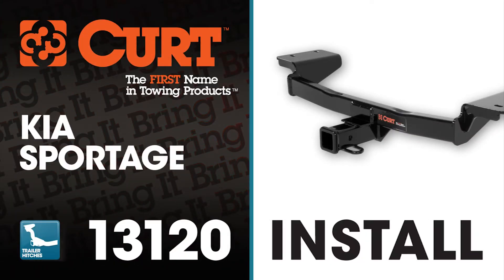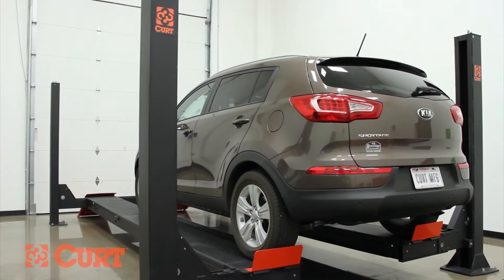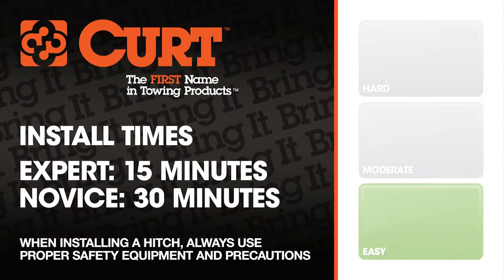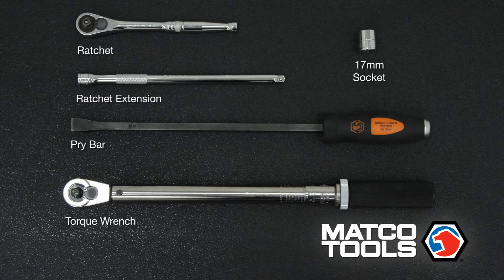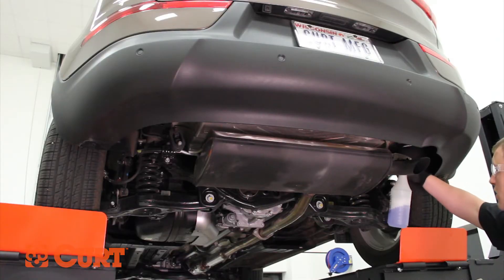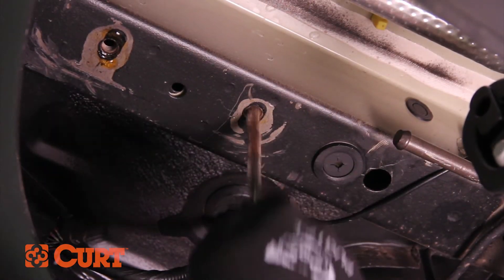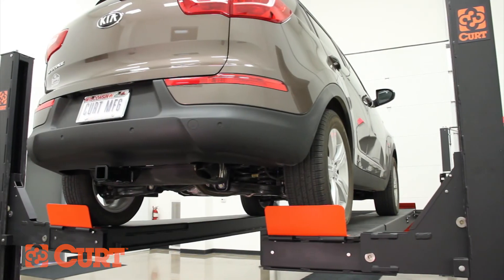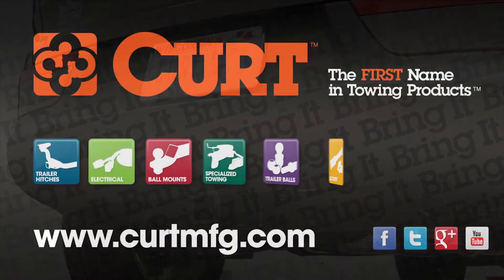Trailer Hitch Install: CURT 13120 on KIA Sportage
This video depicts the installation of the CURT 13120 trailer hitch on a 2011 KIA Sportage.

Application Coverage:
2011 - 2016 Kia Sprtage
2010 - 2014 Hundai Tuscon SUV

Learn more about trailer hitch CURT 13120 for KIA Sportage